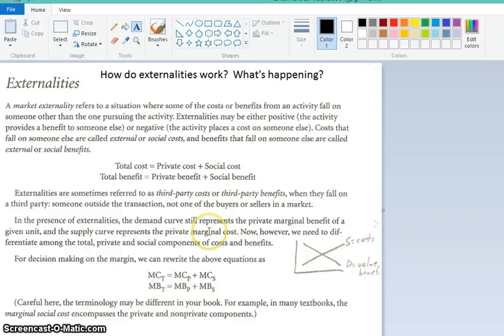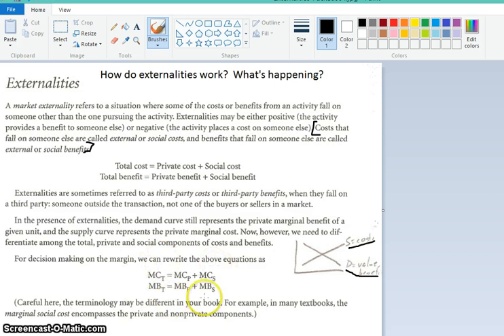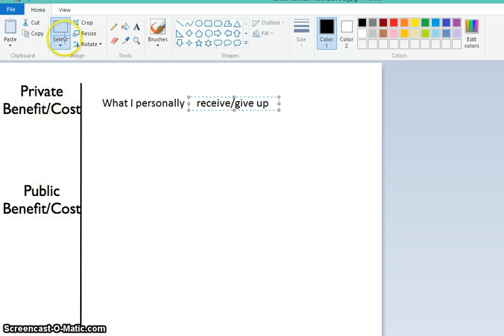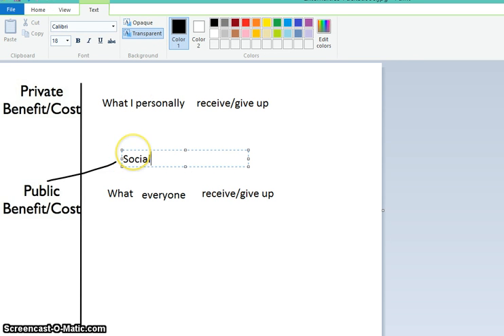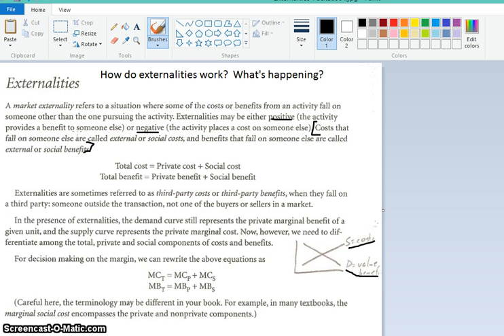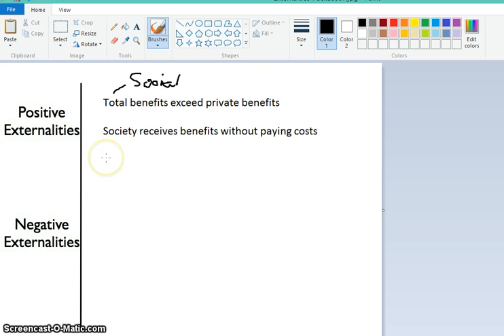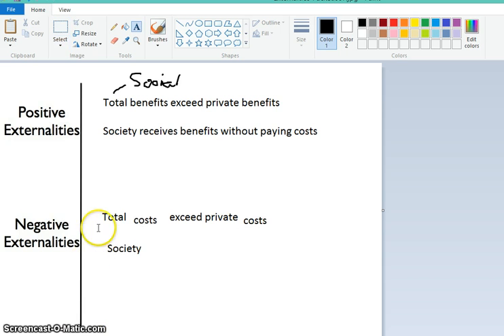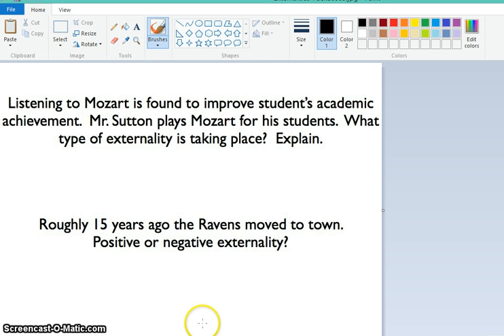Externality #2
Explanation of social costs/benefits compared to private costs/benefits.